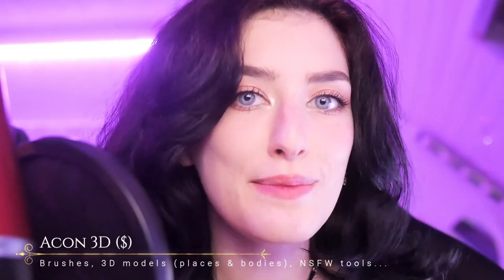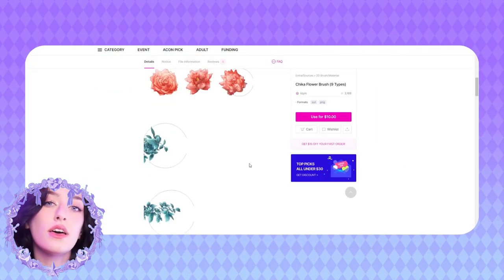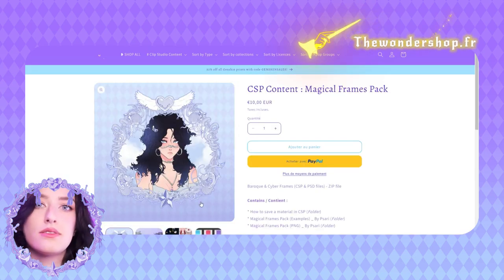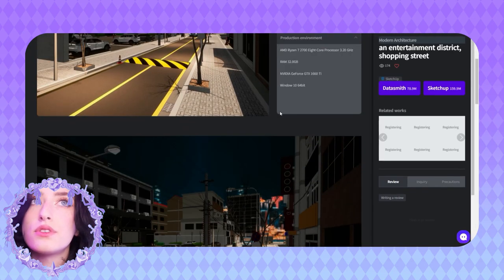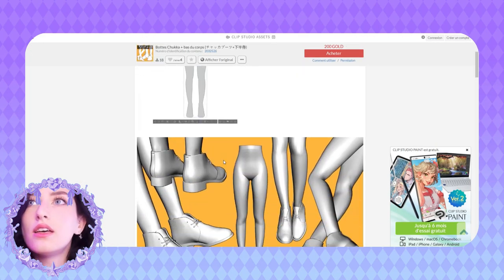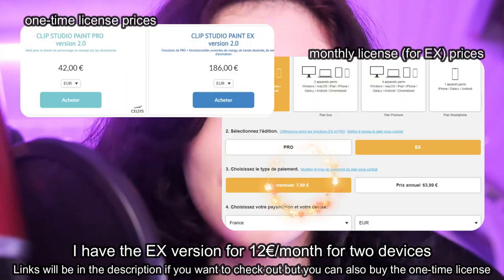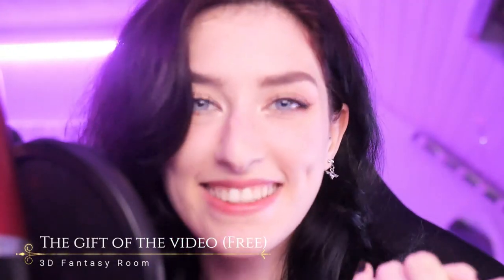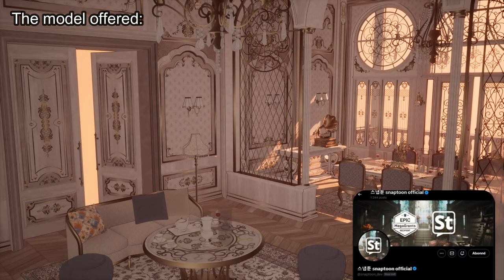Find 3D backgrounds for your comics and webtoons (+ GET A 3D MODEL FOR FREE)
🌙 · The Wonder Witch on webtoon

ﾟ･｡+☆+｡･ﾟ･｡+☆+｡･ﾟ･｡+☆+｡･ﾟ･
⟡ 𝐓𝐈𝐌𝐄 𝐂𝐎𝐃𝐄 ⟡
00:00 - Intro
00:11 - Notes
01:14 - Acon 3D ($)
01:57 - Snaptoon Warehouse ($)
02:22 - Clip Studio Assets PT1 ($)
03:21 - Free websites
03:40 - Sketchup Warehouse (Trimble) (Free)
04:12 - The Sims 4 (Free)
04:58 - 02:22 - Clip Studio Assets PT2 (Free)
05:11 - The offered 3d Model (Thanks to the Snaptoon Dev)
05:52 - Bye bye
06:05 - Outro
ﾟ･｡+☆+｡･ﾟ･｡+☆+｡･ﾟ･｡+☆+｡･ﾟ･